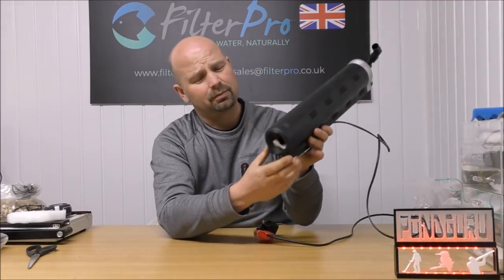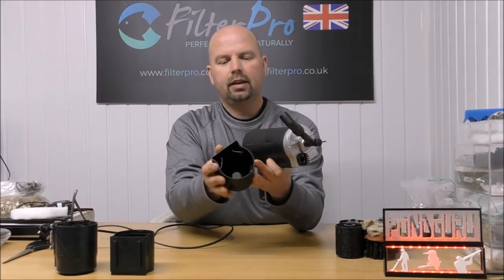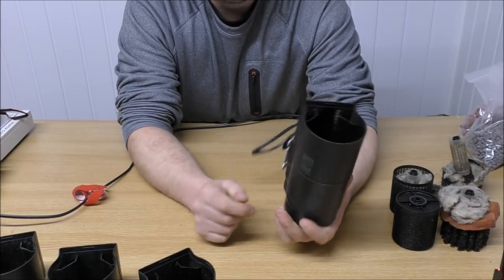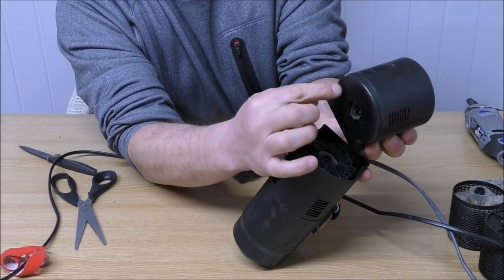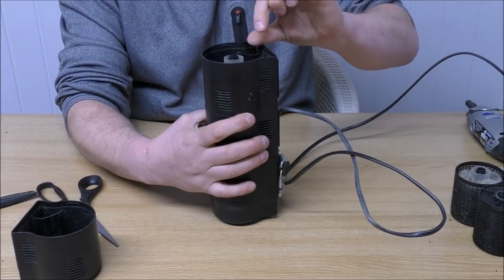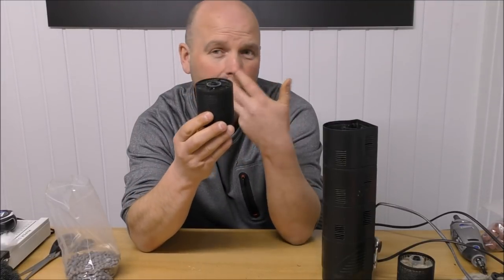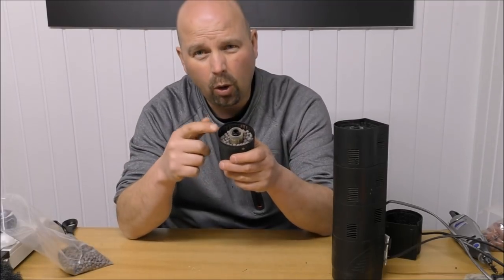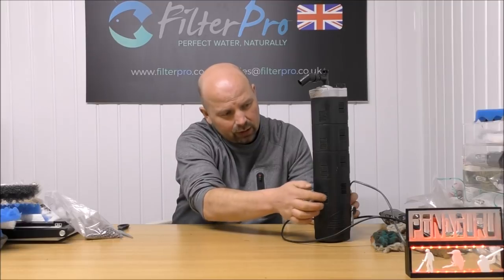Pimp My Filter #7 - Aqua One Moray 700 Internal Filter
Moray 700 link?: Don't even consider buying this...it is awful...
Small mesh bags for media
This Moray 700 filter in its standard form is an atrocity and I have no idea how Aqua One can put their name to this and then also produce the really great Aquis range of canister filters.
I had the pleasure of filming a new episode of this series yesterday where I pimped an Aquis 1250 and I had to keep reminding myself that it was from the same manufacturer which also sells the Moray 700. Even with some improvements to make the Moray 700 better it's nowhere near perfect but at least it will give you an idea of what can be done with it.

I'd much rather talk about the Aquis 1250. It's good:
Aquis 1250 on Amazon
Aquis 1250 on Ebay

This series of videos is all about trying to squeeze more efficiency out of internal and external aquarium filters which generally have a limited filtering capacity - If you have a filter you'd like me to feature in a video then please contact me on:
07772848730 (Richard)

Anyone who sends a filter will have it upgraded and returned to them for free and the only cost you will pay is how much it costs to ship it to me - I'm helping to boost your filter and the resulting videos will hopefully be useful to viewers all over the world so it's a win/win.
*Please do not send any filters without contacting me first as I want to try and cover every type of filter, not 20 of the same make and model*

Due to the high international shipping cost I am currently only taking filters from the UK but I'm hoping that as this series progresses a useful database of knowledge will be built up which will help viewers understand how their filters work, the limitations and the steps you could take to improve filtering capacity and efficiency.

The goal with any filter is to try and achieve FULL CYCLE filtration which is the reduction in ammonia, nitrite AND nitrate - if you look anywhere online you'll see people tell you that the nitrogen cycle in an aquarium ends with the production of nitrate which is removed by regular (often large) water changes.
That is HALF the cycle and is done by AEROBIC bacteria which favors highly oxygenated conditions and is very easy to grow on any surface.
The last part of the cycle (reduction in nitrate) is completed by ANAEROBIC bacteria which favors an environment which is very low or devoid of oxygen. It takes filter media with a very specific internal structure to support both aerobic and anaerobic bacteria to allow for full cycle filtration but a suitably sized, well set up filter, will allow the full cycle to complete which results in more stable water conditions and less water changes (typically 10% every 1-2 weeks). Canister filters will generally offer the best provision for filter media but even internals can be significantly improved to boost water quality and fish health.

The following videos will be useful to anyone interested in learning more about filtration, bacteria and making the conditions for your fish as good as possible:

Check out my channel for hundreds of videos on a wide range of my hobbies - many of the videos have educational content so if you have enjoyed any give them the thumbs up and share anywhere you think others may benefit from viewing.

This channel is purely a hobby for me so I will never ask viewers to donate money for any of my projects or charge anyone for information - information should be shared freely and I certainly don't consider myself an 'expert' in anything I pursue as a hobby so please do your own research, never accept anything as 'fact', reject anyone claiming to be some sort of authority or 'expert' and make your own minds up about anything you wish to study.

We all are on a long path of learning.

Pondguru